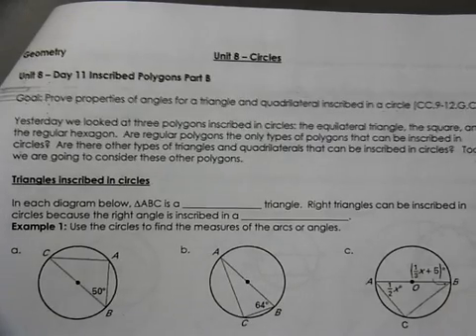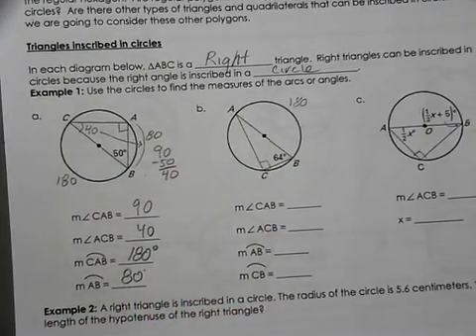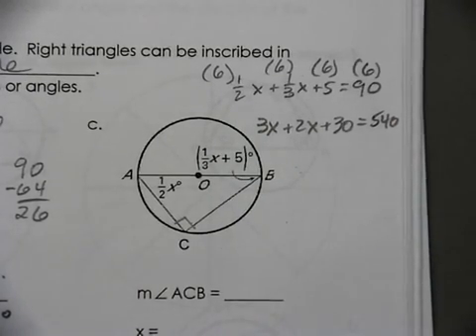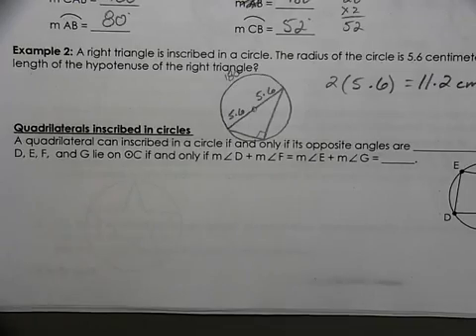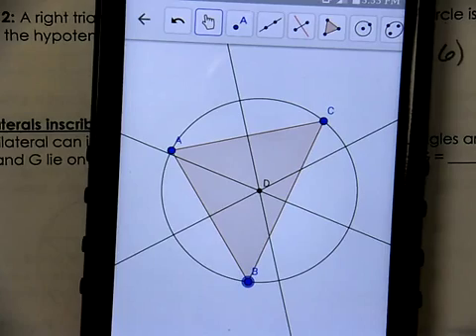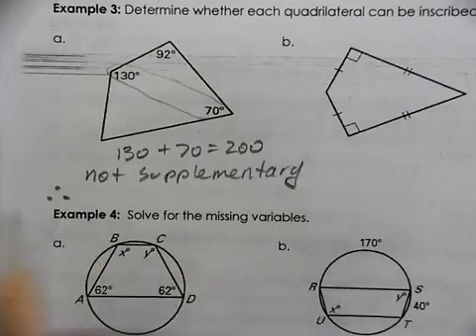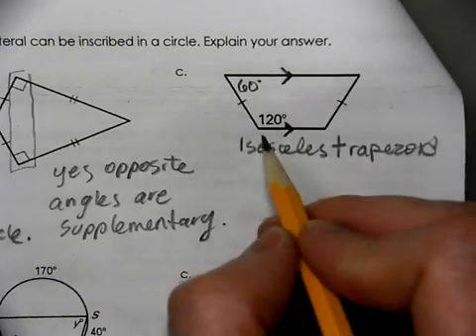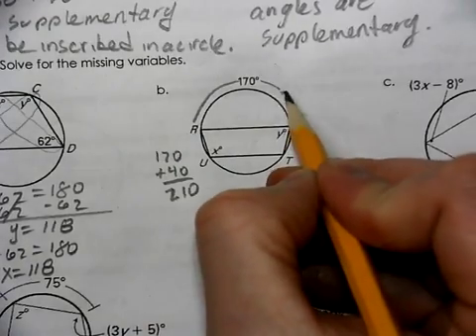Geometry Unit 8 Day 11 notes Inscribed polygons